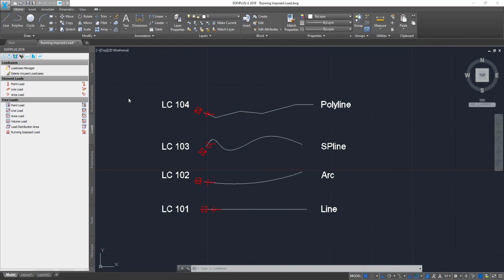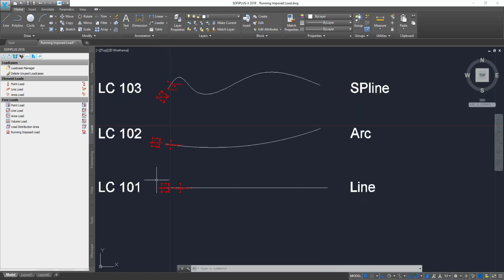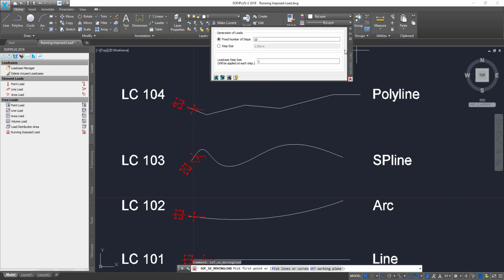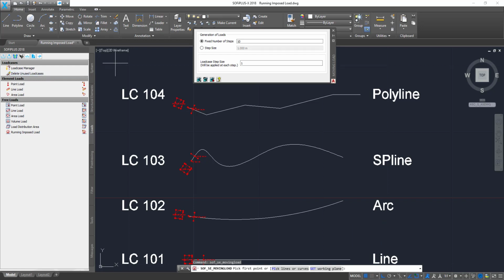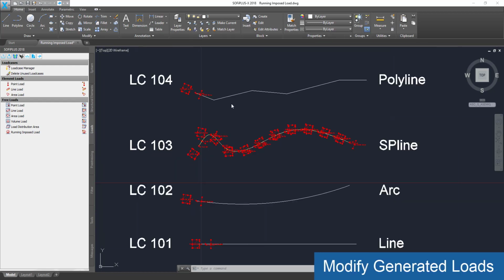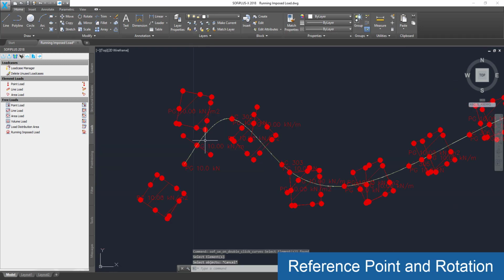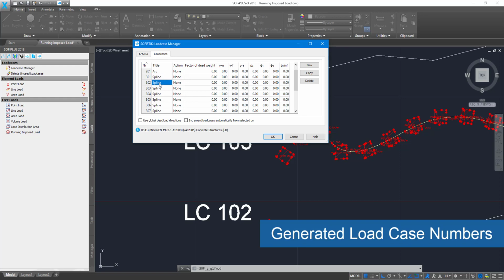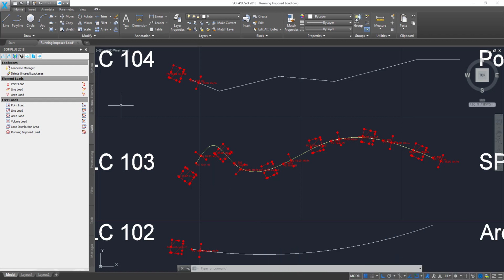SOFiSTiK SOFiPLUS - Running Imposed Load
The “Running Imposed Load” features is definitely a time-saver to distribute loads along a path. If you aren’t familiar with the text input CADiNP you might prefer this option too. Benefits such as the flexibility to change the reference load group and adding or removing load positions afterwards easily are worth having a look into that tool.